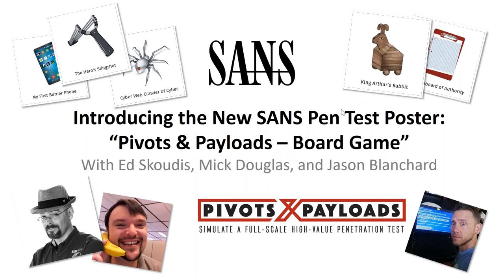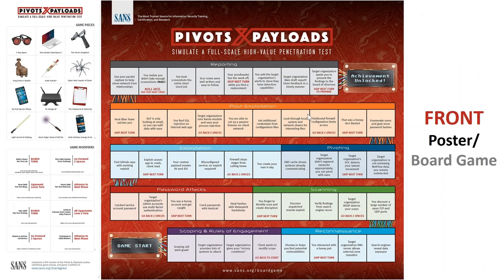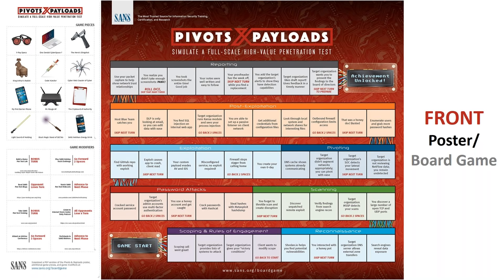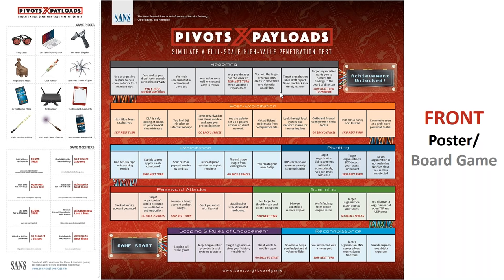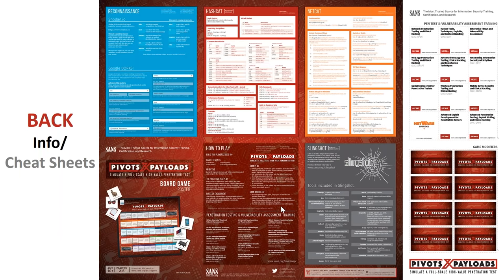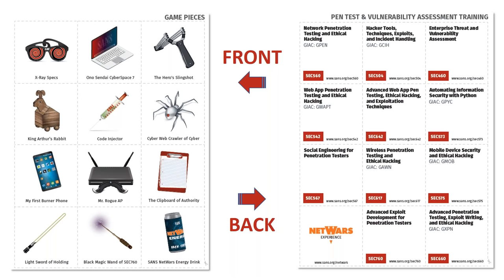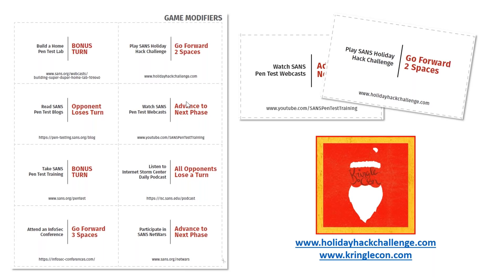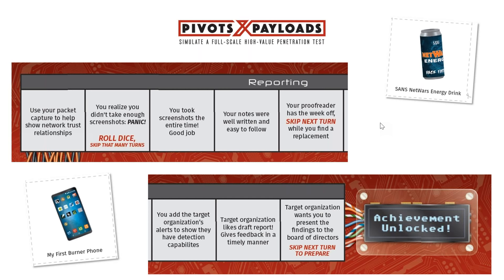SANS Webcast: Introducing the NEW SANS Pen Test Poster – Pivots & Payloads Board Game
Presented by: Ed Skoudis, Mick Douglas, and Jason Blanchard

It's a poster and a playable board game called, "Pivots & Payloads," that teaches penetration testing methods and techniques and also shows a few of the processes and procedures Blue Teams can implement to impede the progress of attackers.

Join Ed Skoudis, Mick Douglas, and Jason Blanchard for an overview of the new poster/board game. Discover how it was created, why it is useful, and how you can use it to learn about the skills, tools, and techniques of penetration testers.